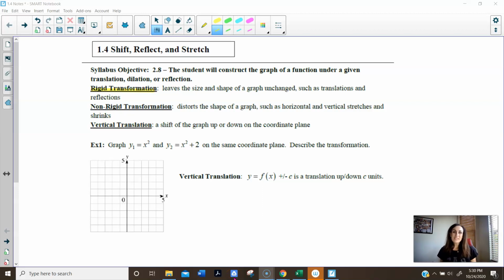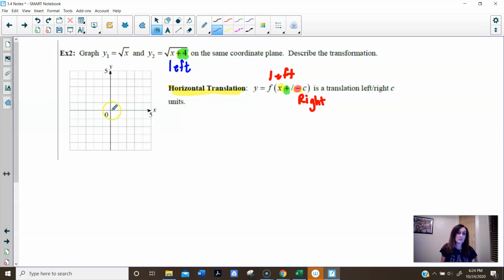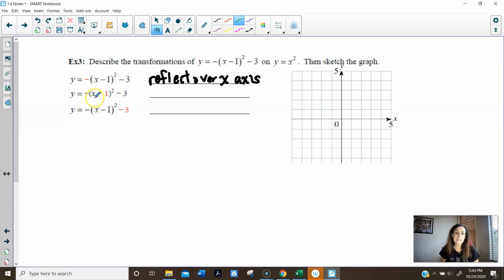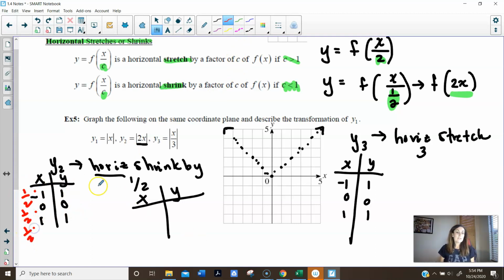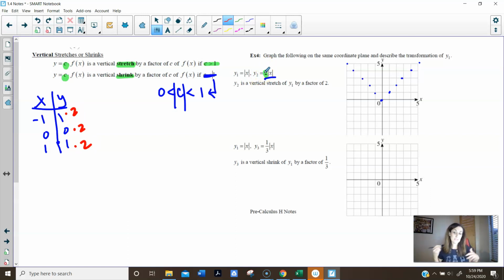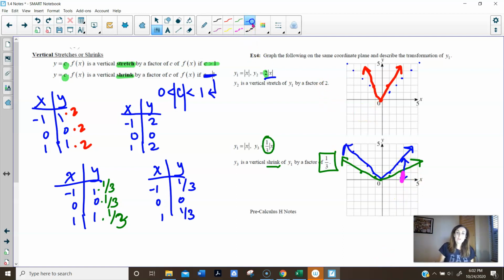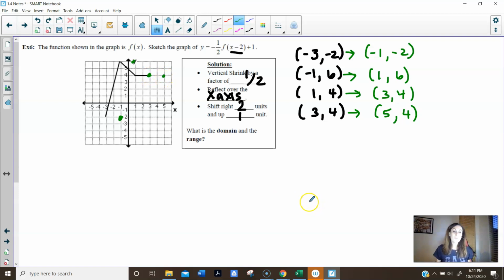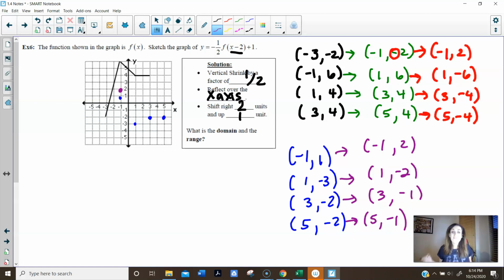1.4 Shift, Reflect and Stretch